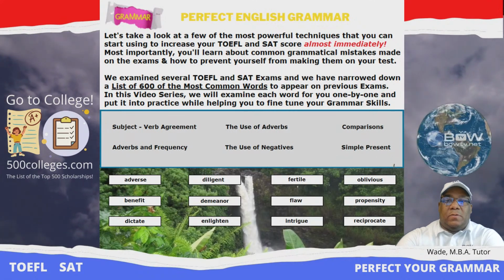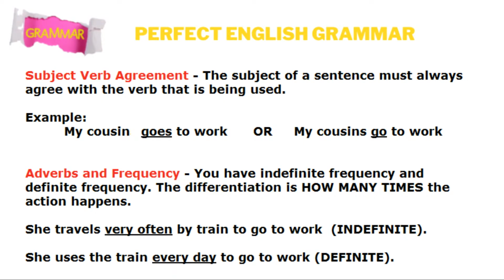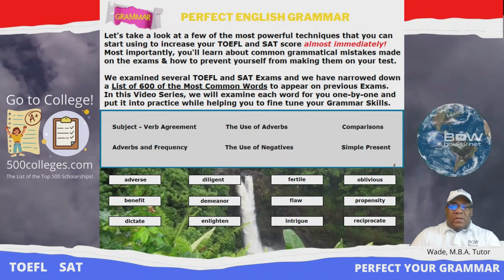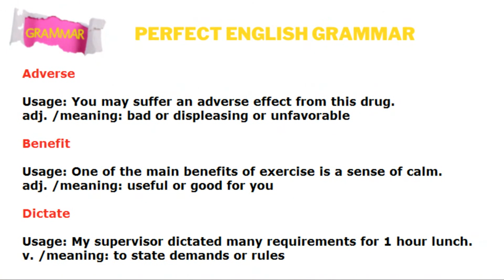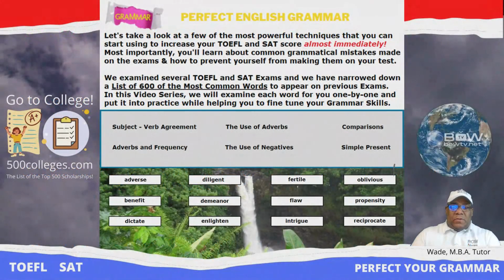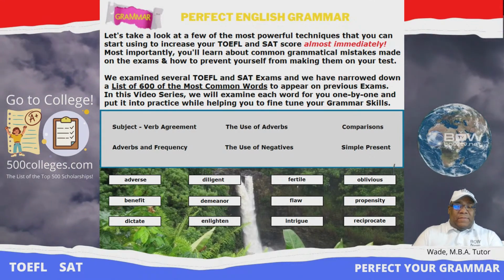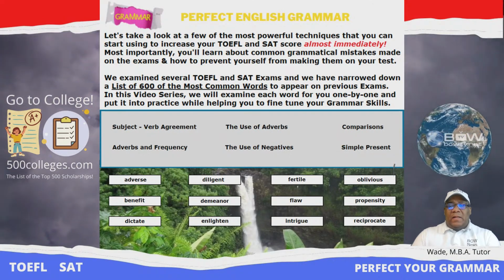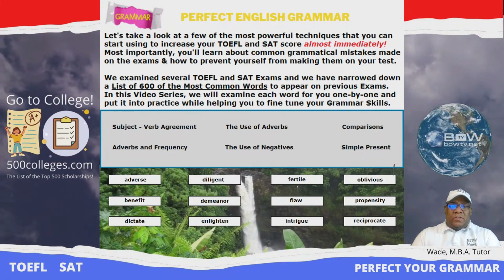Perfect English Grammar. Exams to Study in USA: TOEFL, SAT, ACT, GMAT, GRE, LSAT. Vol.1 Ch.1